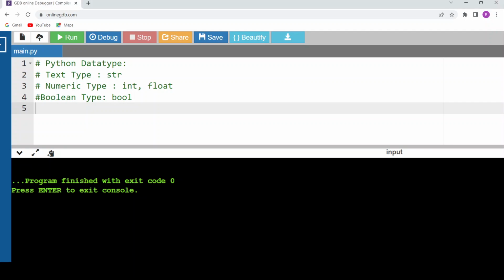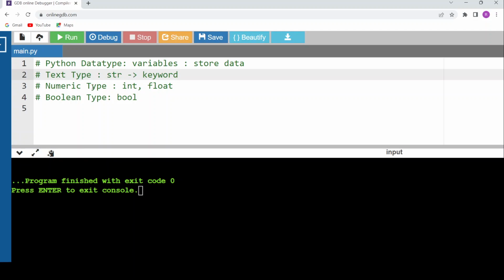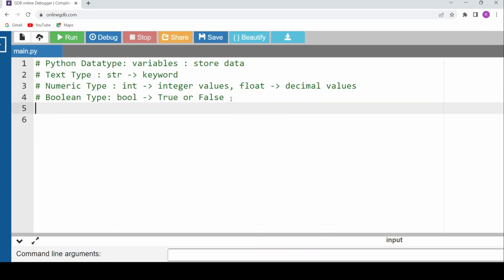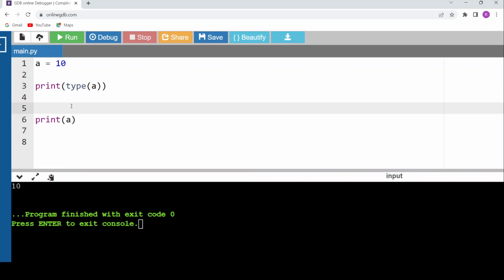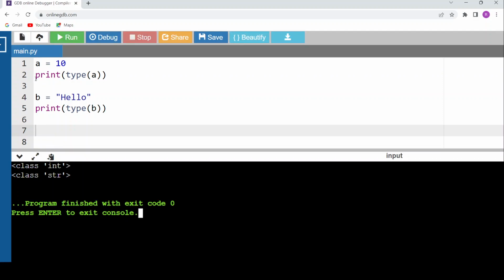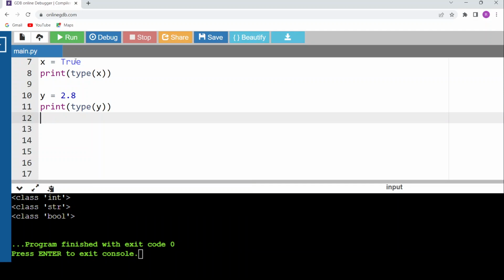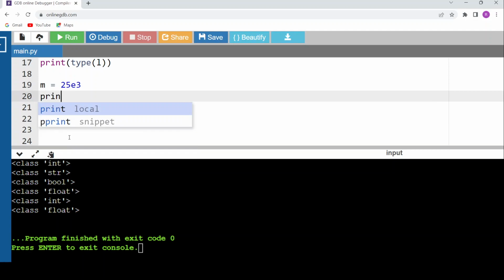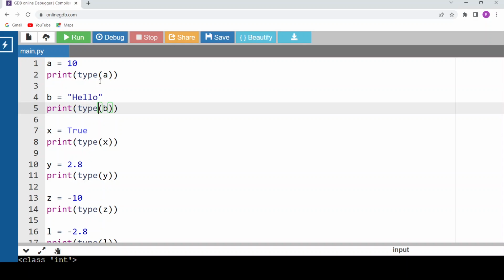Python datatypes (Python Tutorial) - Lecture 5